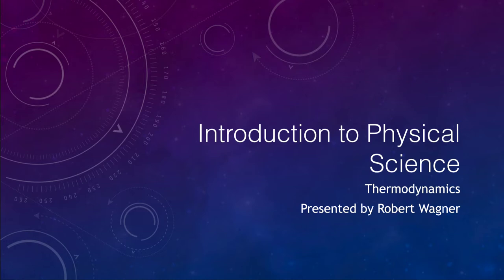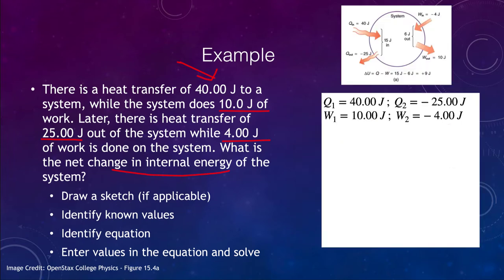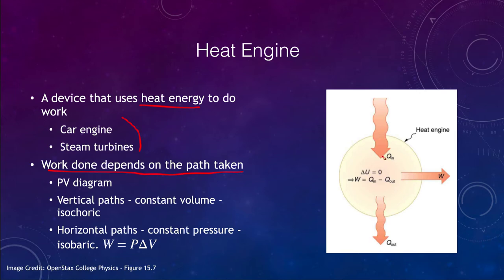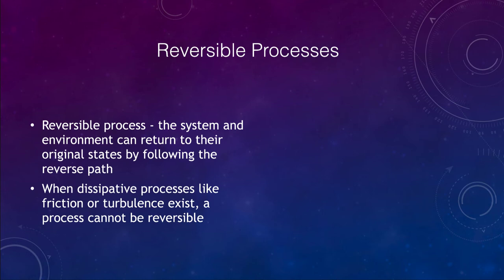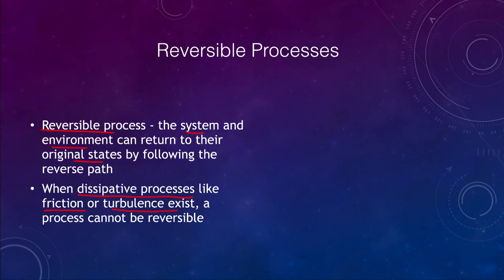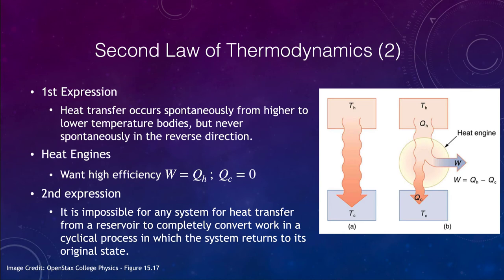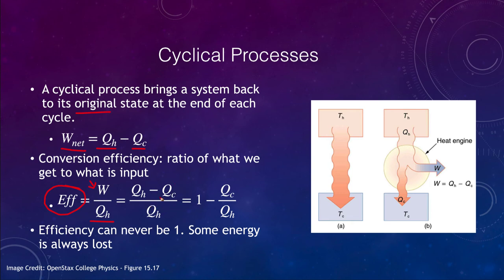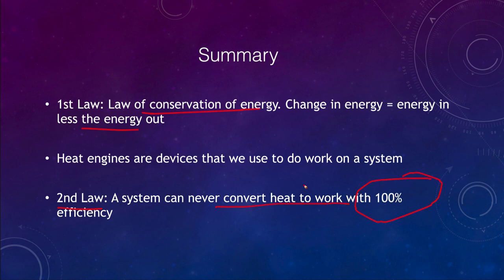Lesson 4 - Lecture 6 - Thermodynamics - OpenStax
In this video, I will discuss the laws of thermodynamics and work several example problems.